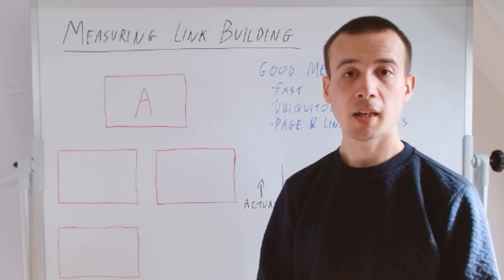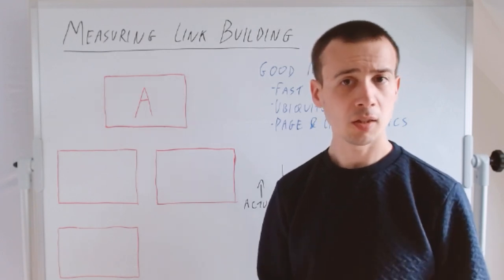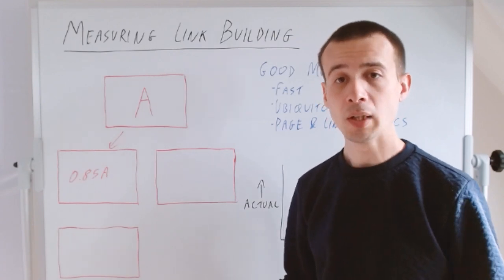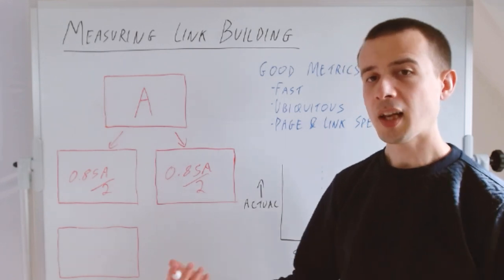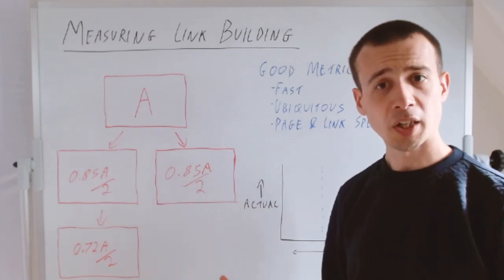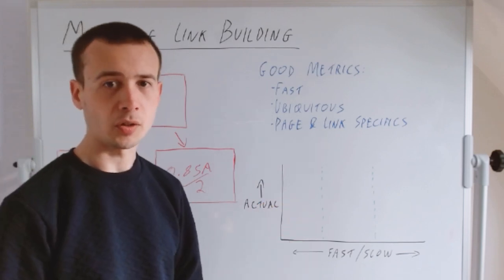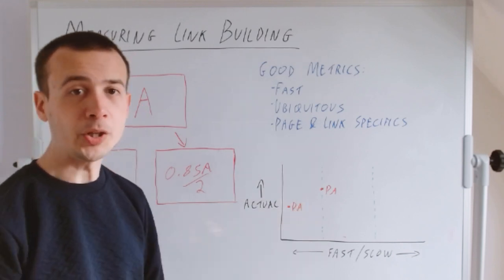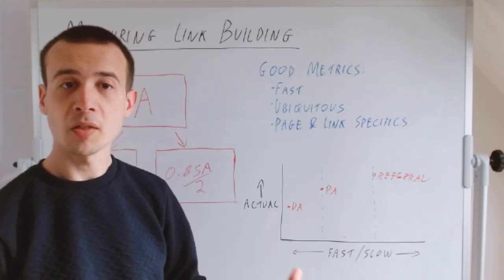Measuring Link Building – Whiteboard Friday Brand: Moz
Measuring the impact of link building can be tricky, but it's easier when you know how to use the link-building metrics available to you. Don't know how? 🤷‍♀️ Learn how in this new episode of Whiteboard Friday, hosted by Moz search scientist Tom Capper.